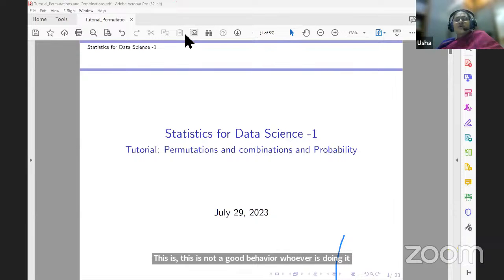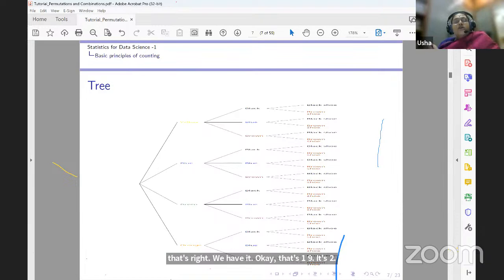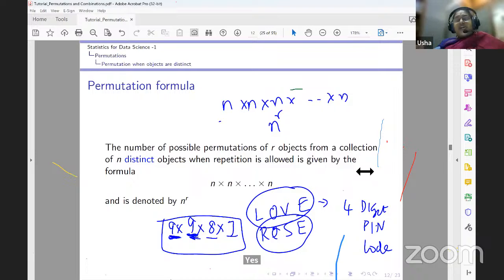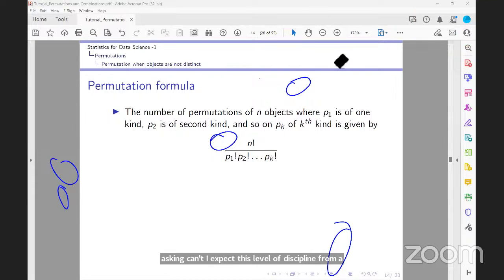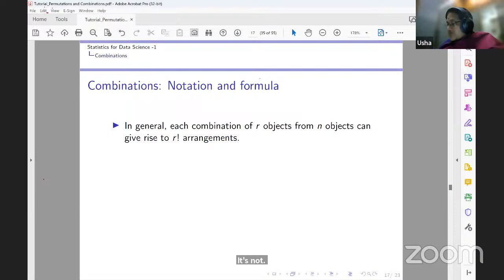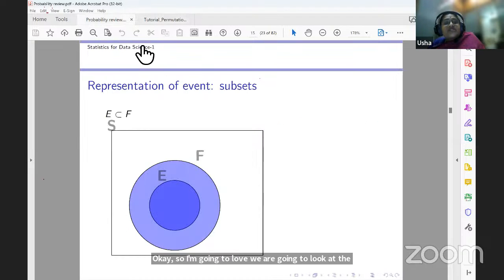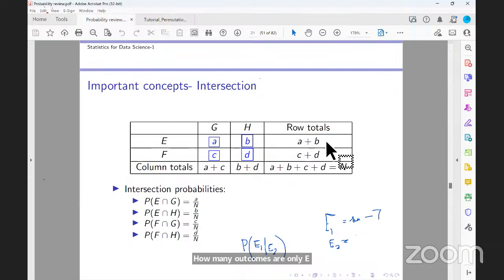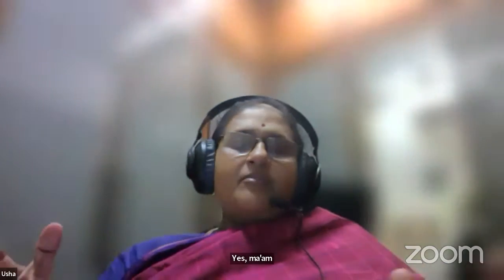Revision Session by Prof. Usha ma'am (Stats-1)